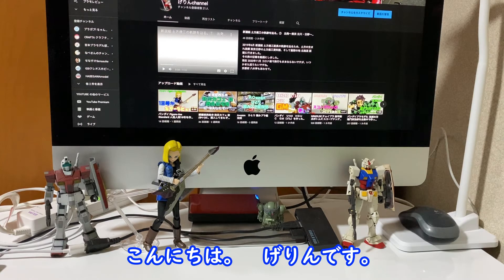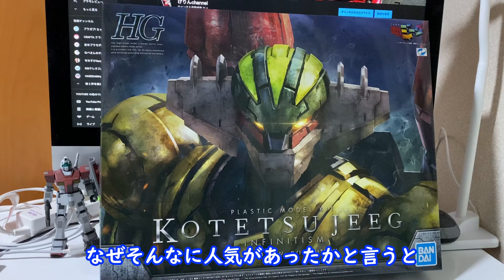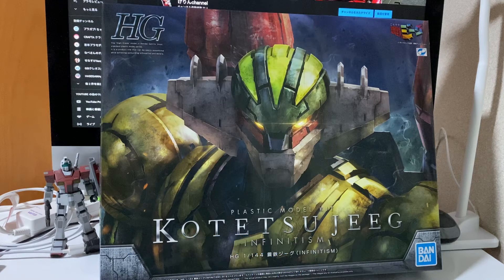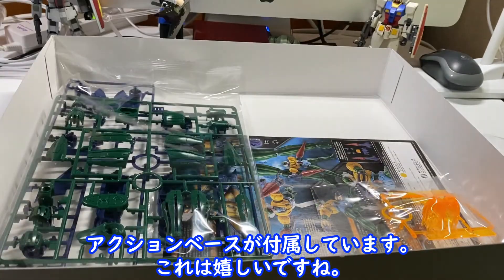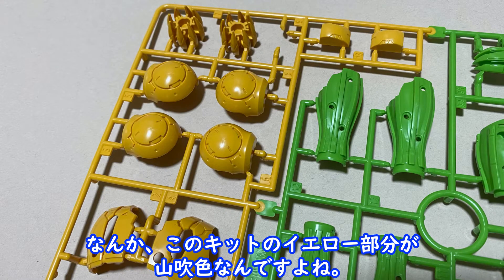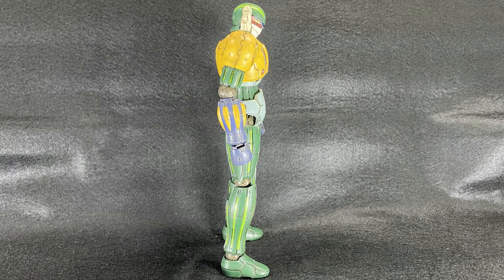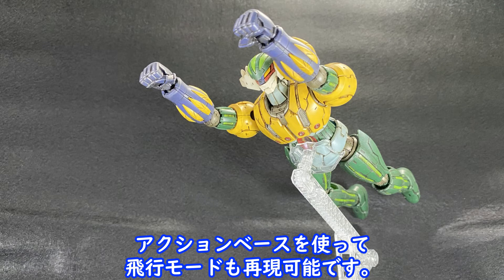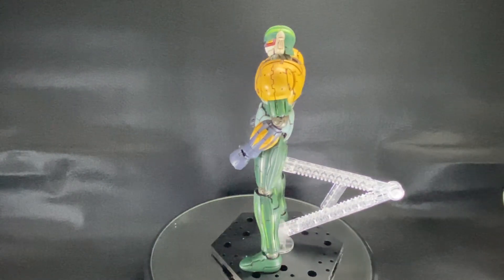バンダイ INFINITISM 鋼鉄ジーグを作ったぞぃ！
バンダイ 1/144 HG INFINITISM 鋼鉄ジーグを制作しました。
最近のバンダイのプラモデルは細かくパーツが色分けされているので、初心者の方にもオススメです。
私は、眼をイエローにしたのと、おへその波動砲の穴のようなトコロと、全体的にウォッシングとウェザリングを施しました。
マジンガーZとかに比べると、鋼鉄ジーグは人気が無いのかなぁ。
いずれはマジンガーZとかも制作するつもりです。